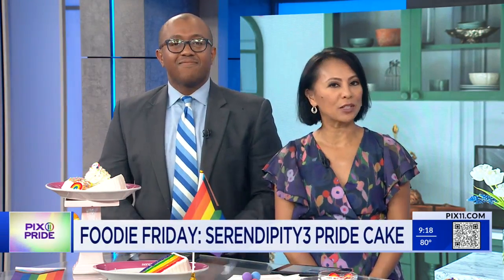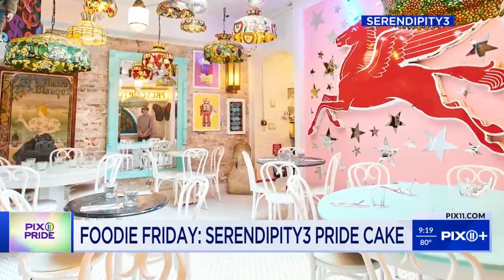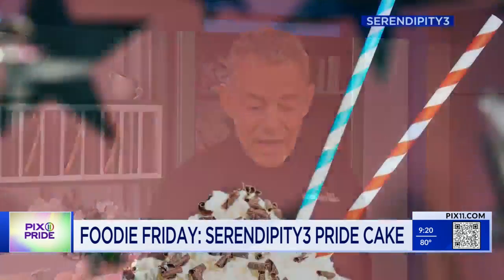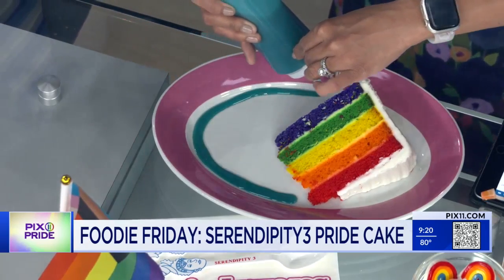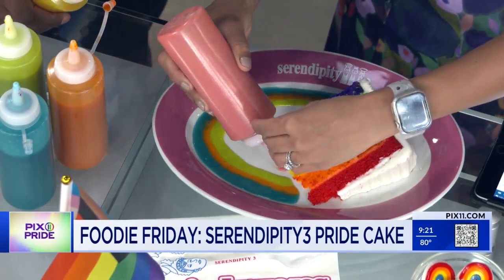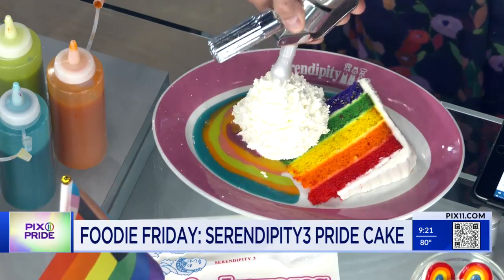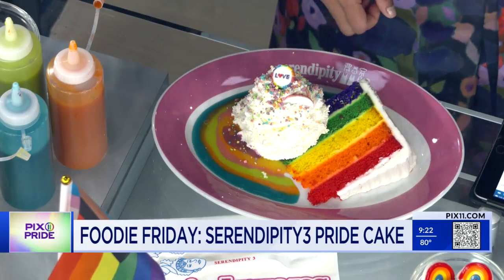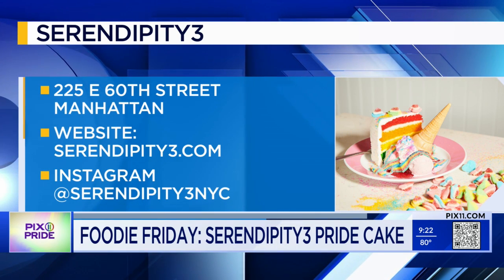Foodie Friday: Serendipity 3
Rainbow cakes and other sweets are providing a tasty buzz during Pride Month